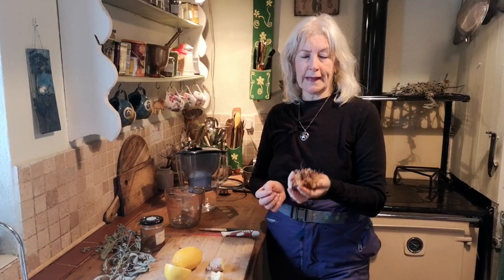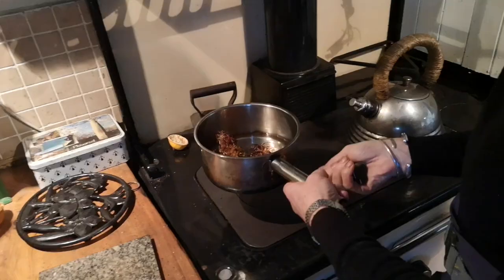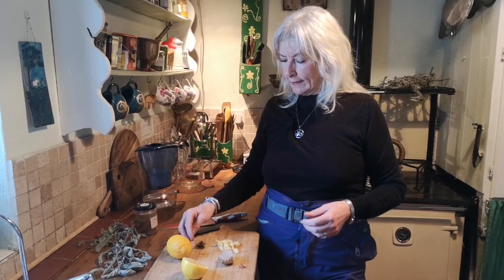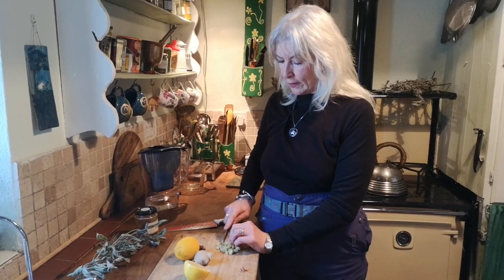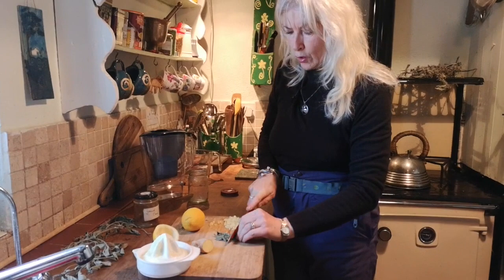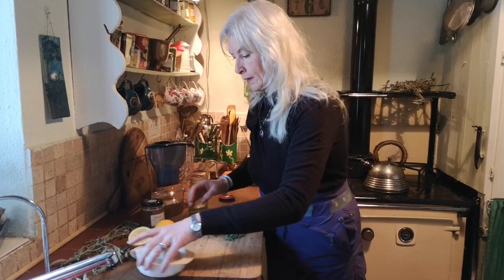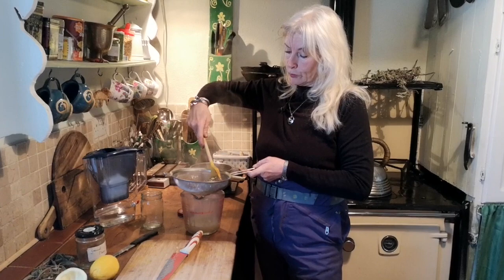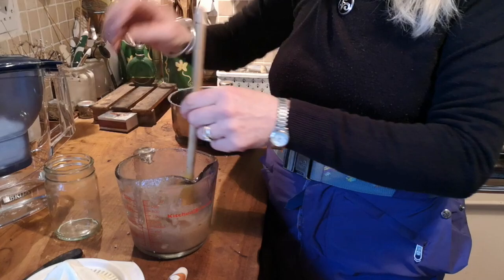A Natural Remedy From The Sea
I also have two courses on the Udemy Platform which you may like,

My two books, The Weed Handbook Volumes 1 and 2 are available from the website or from Etsy.

Carrageen is a seaweed which grows on the rocks accessible at low tide. In the west of Ireland it has traditionally been used to ease respiratory illness and to support convalescents.  To make the remedy, take a small handful of Carrageen, (Chondrus crispus) and bring it to the boil in  a pint of filtered water.
Reduce to a simmer and add any (or none) of the following: - ginger, cloves, sage, lemon juice, garlic, honey or brown sugar and allow it to simmer for about 10 minutes.
Strain through a sieve, pushing all the gloopy liquid through until all that remains in the sieve is the ginger and other added ingredients.
Drink straight away and enjoy the soothing, warming feeling.
Carrageen is an expectorant so it will help you to cough up and get rid of thick phlegm and it is a demulcent so it will soothe and "moisturise" the mucous membranes of the lungs.  Carrageen is anti-microbial and anti-viral and contains Vitamin A, C, D, E and K as well as Vitamins B1 and B2 as well as the minerals zinc, calcium, iron and iodine.  In the past it was used to build up and nourish convalescents because of the high nutritive content, either as a drink or as a jelly.

Next time I will show you how to make a skin balm with Carrageen which is soothing and restorative for very dry skin conditions such as dry eczema and psoriasis.